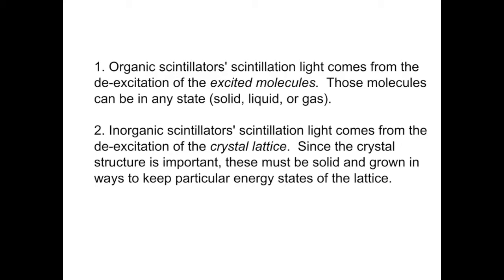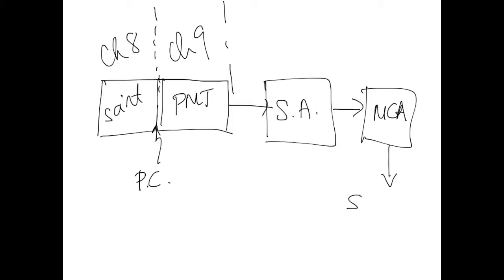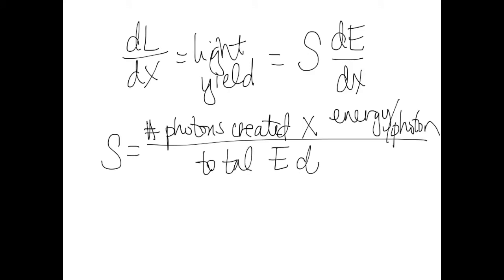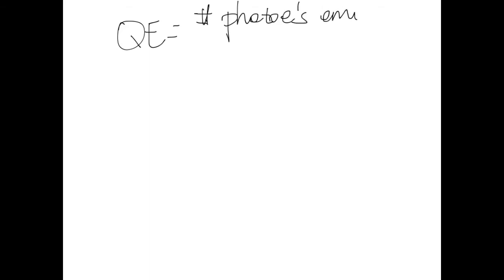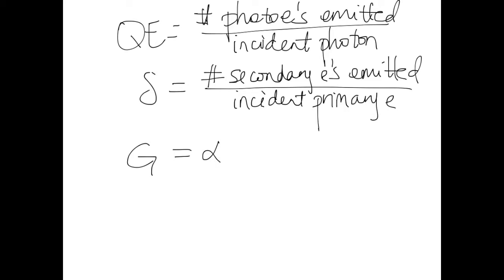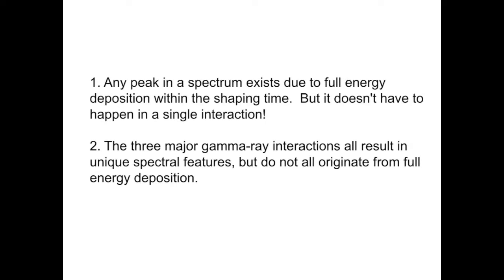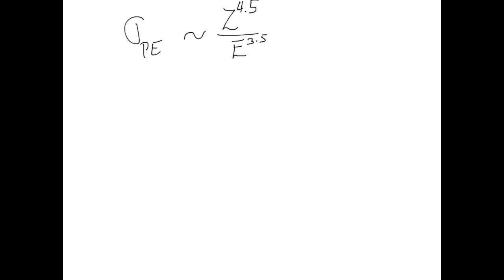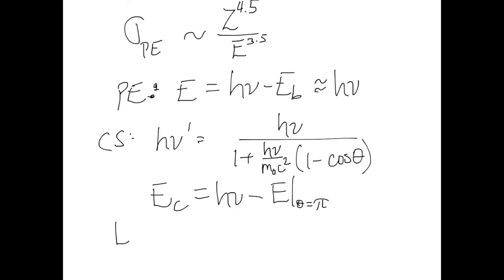451 Final Review, Pt 4